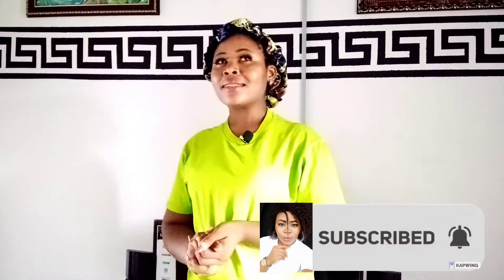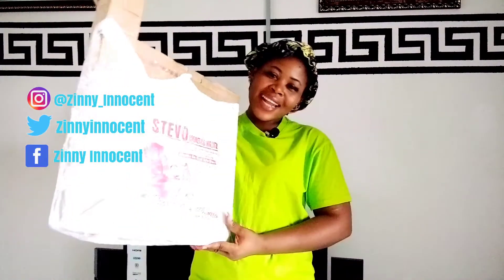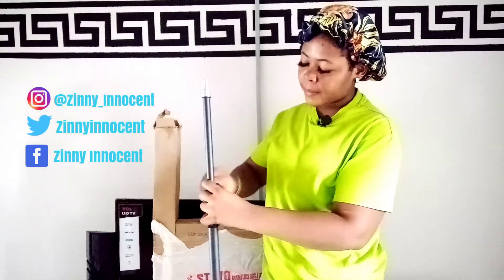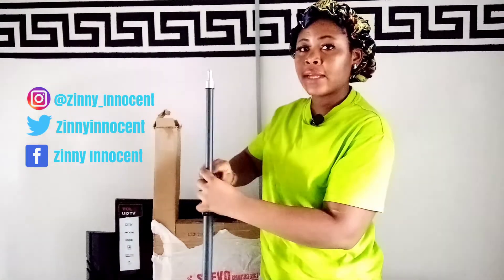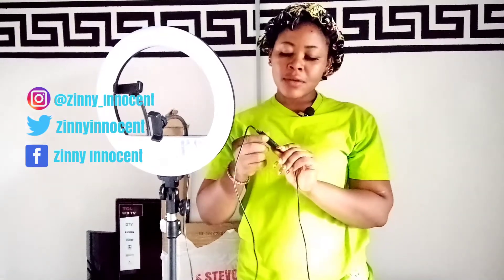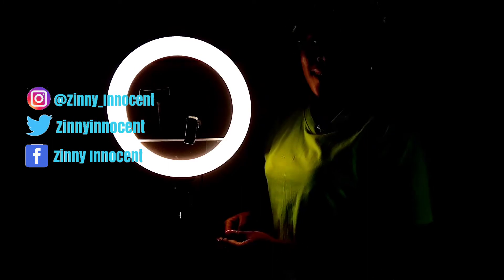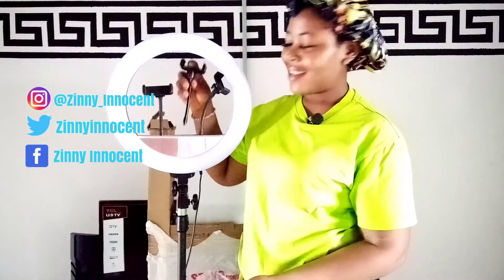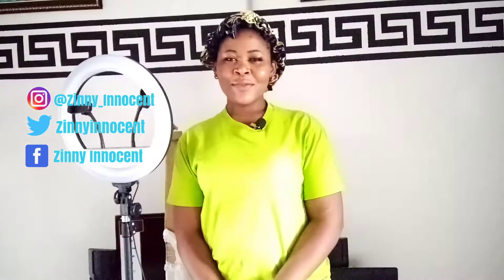Ring Light Unboxing And Review | Ring Light With Tripod Stand